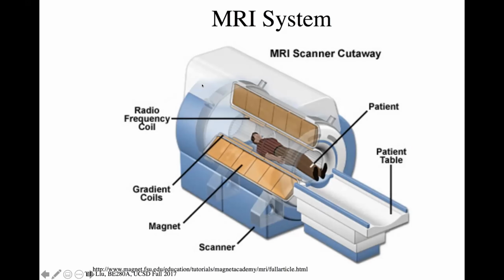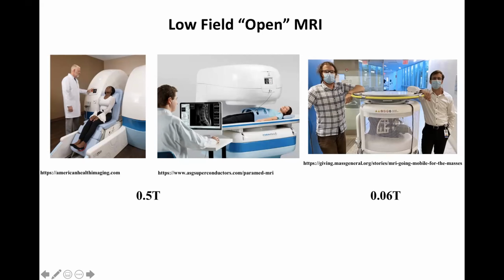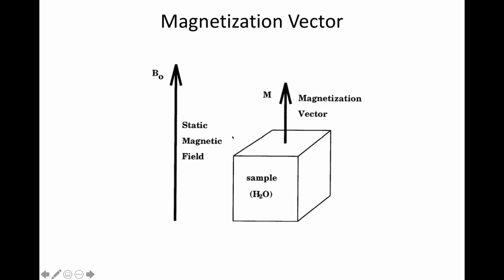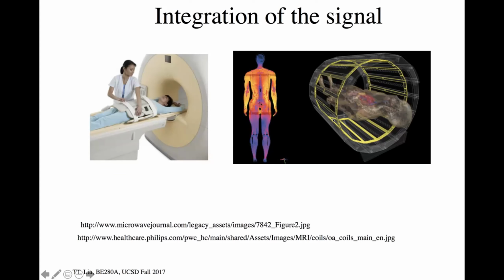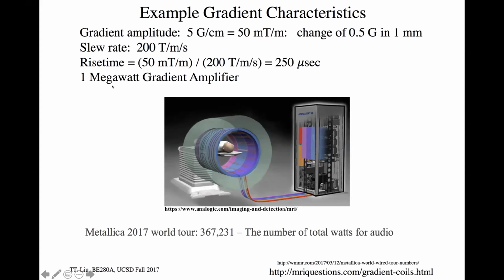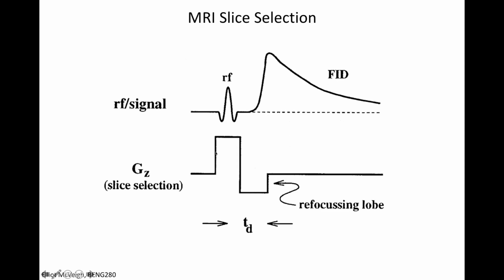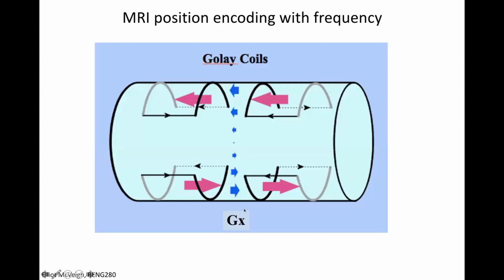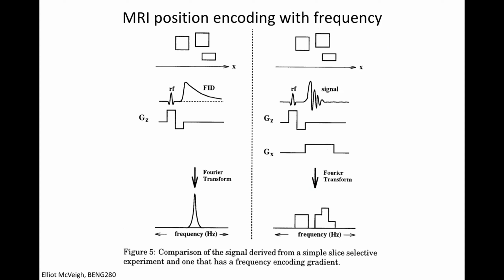BENG280B L16a MRI physical principles